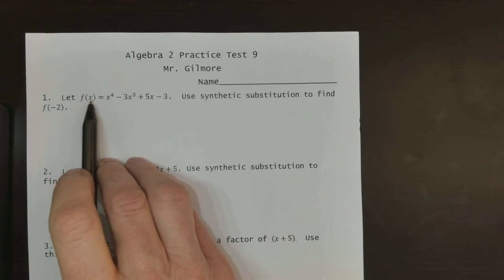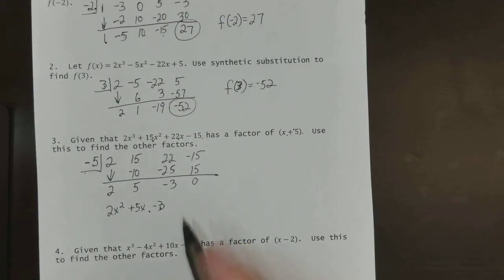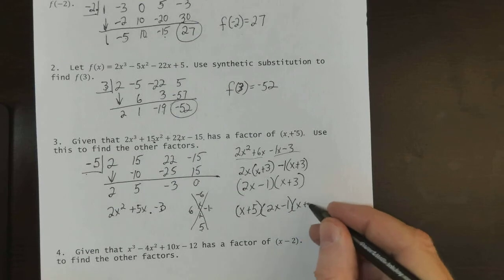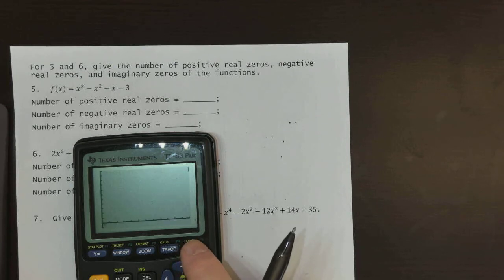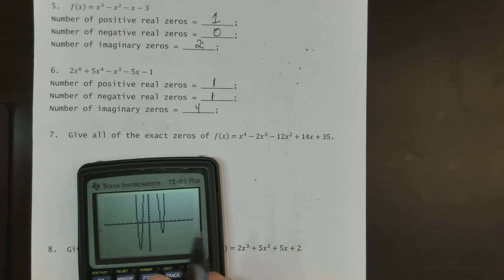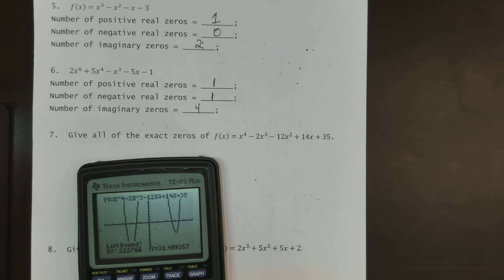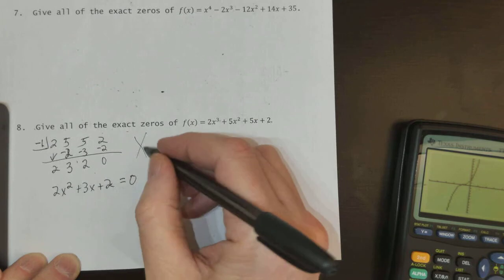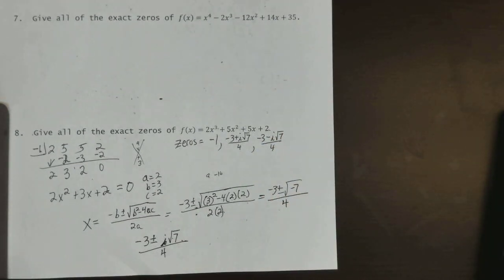Algebra 2 Practice Test 9